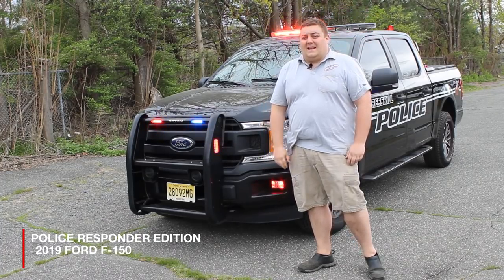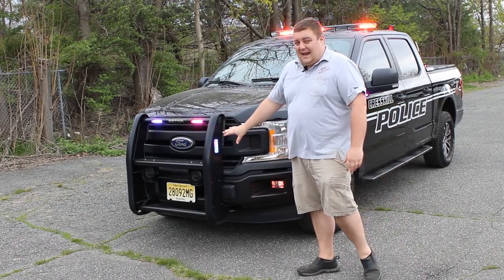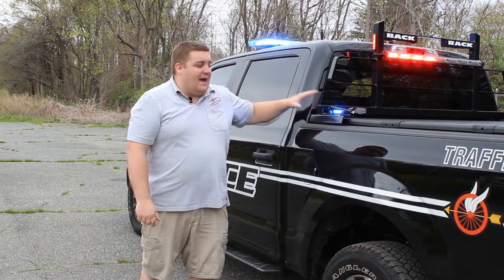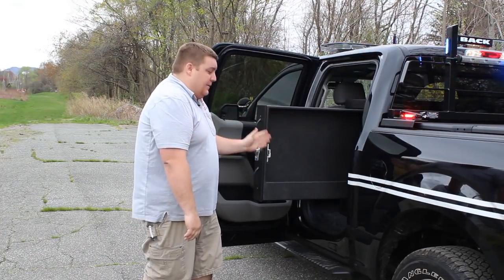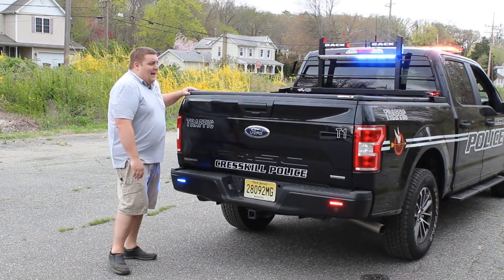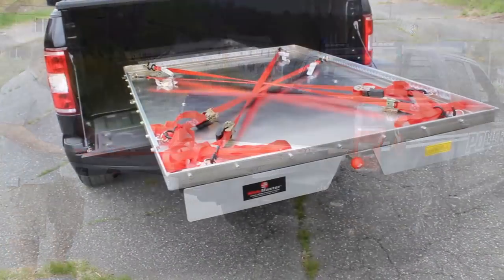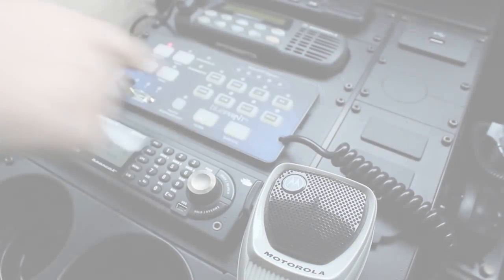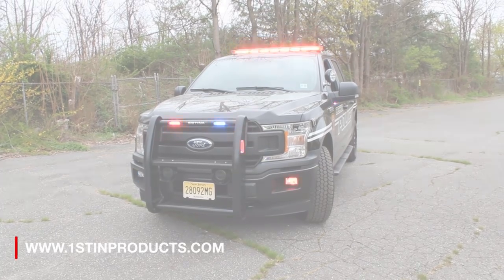Check out this TRAFFIC VEHICLE - 2019 Ford F-150 - FULL CONVERSION / PATROL VEHICLE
The Cresskill PD worked with us to design and manufacture their new transit truck unit. Featuring SoundOff Signal, Back Rack, Havis console, slide master and custom cabinet.

Conversion Overview

​​​Siren: Soundoff Signal bluePRINT
Products: Custom 2nd Row Seat Cabinet, Custom rear cargo slide out with adjustable track system,  Setina - PB450L, Havis Console, BackRack, Tonneau Cover
Graphics: 3M premium reflective
Electrical: Soundoff Signal bluePRINT multiplex system
Radio: Customer supplied radios
Lighting: Soundoff Signal nForce Lightbar, nForce grill lights, mPower under mirror lights, mPower side warning lights, HAWs in rear tail lamps, mPower mounted to the rear bumper.